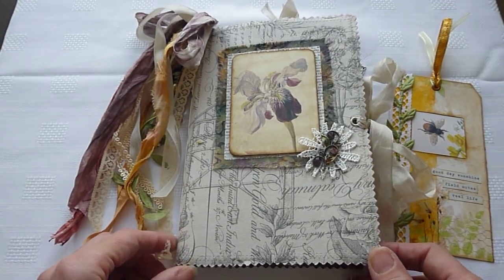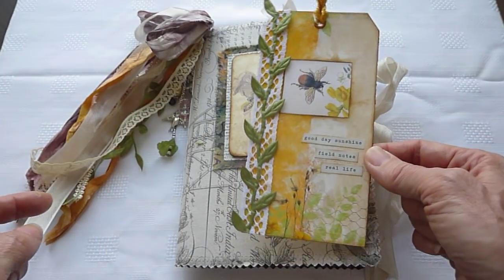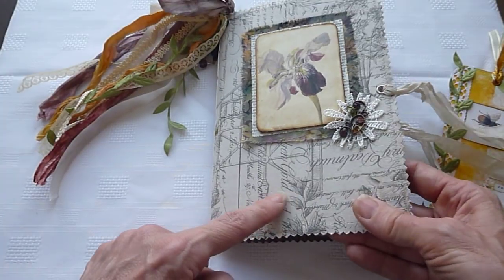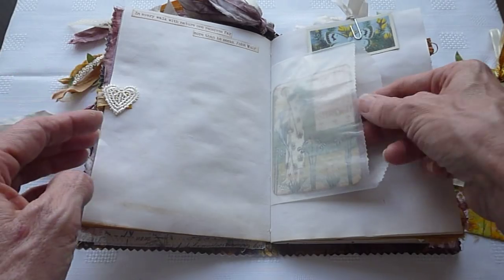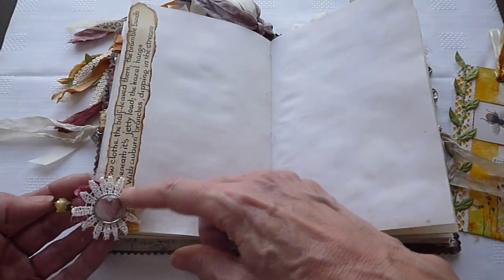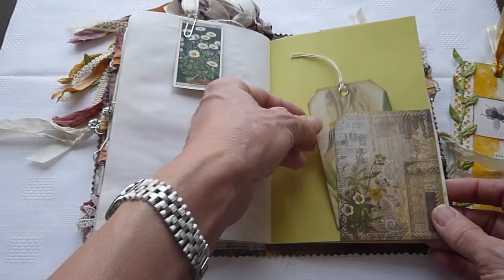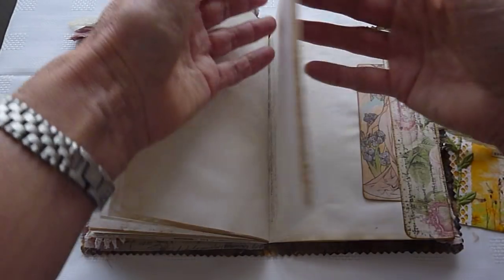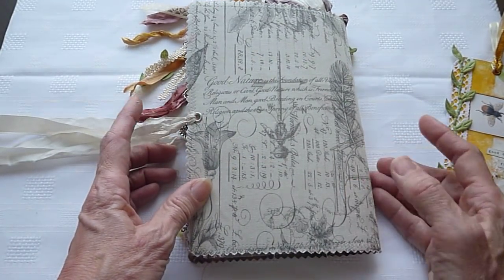Wendy's Journal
Wendy has received this and has filmed opening it which was fun to watch.

This journal is approx 7" x 5" with 80 pages counting fronts and backs.

Junk Journals are my first love but if you scroll back through my YouTube videos you will find other paper crafts that might interest you. I enjoy Mixed Media, Tags, ATCs, Stamping etc

I’m never sure how original I am as, like many of us, I spend a LOT of time looking at and admiring other junk journal artist’s work. I do always try to acknowledge when I try something out that I have seen but I have seen so much …

Anyway I have made a list below of some of my go to, most favourite journal people and urge you to go and have a look at their channels – I am sure you all know them already.

They are all truly inspirational and I wish I owned journals by all of them (I am lucky enough to have one or two).